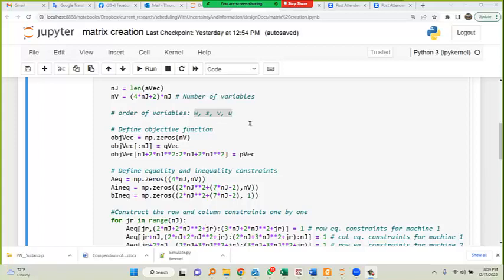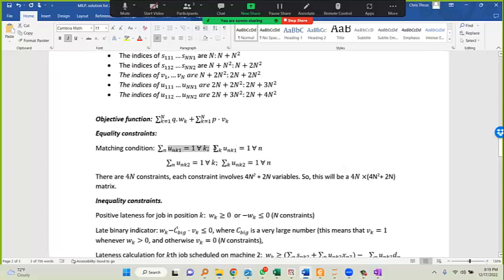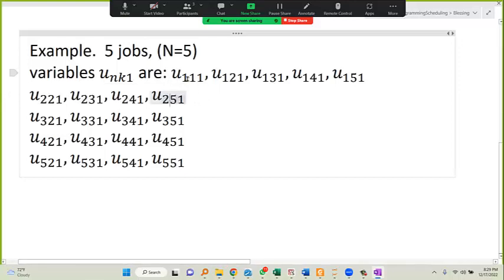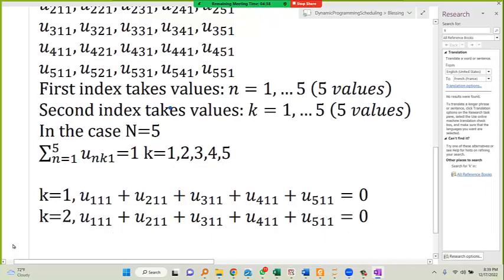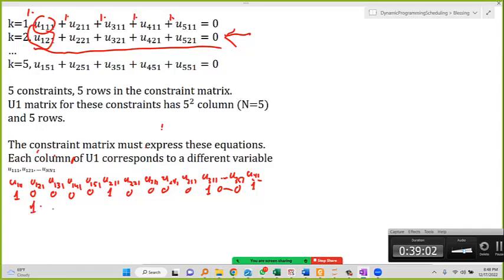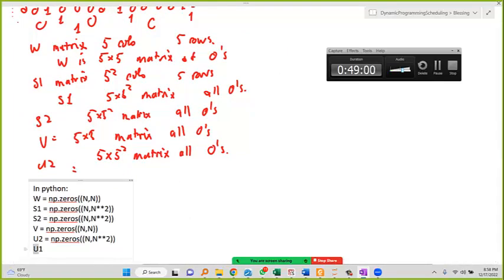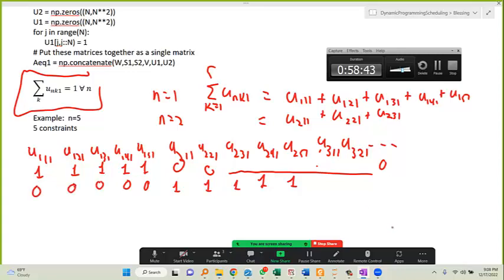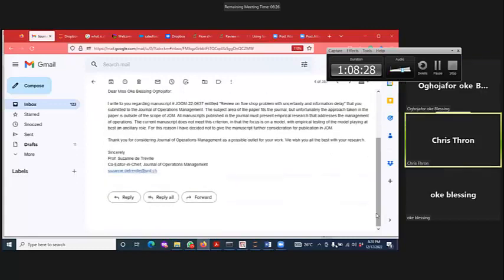Variable matrices for constraints